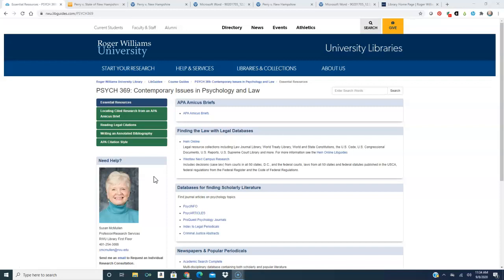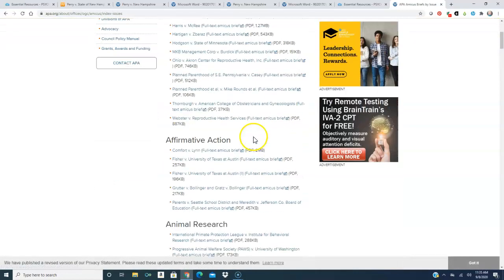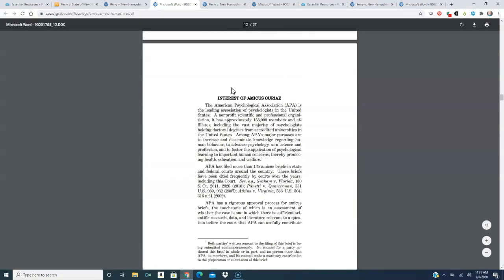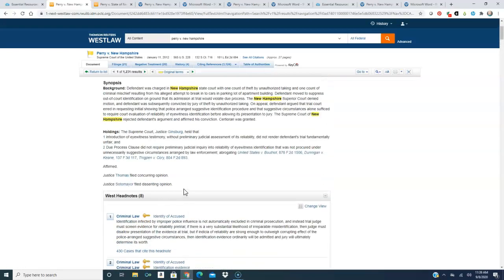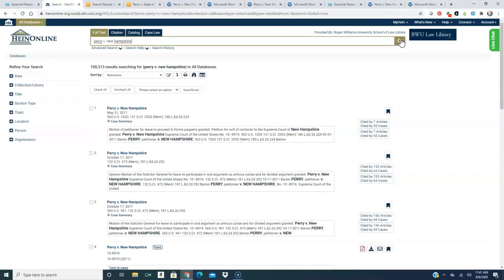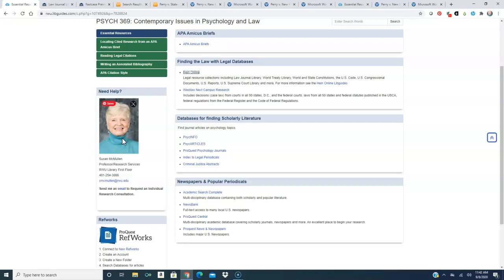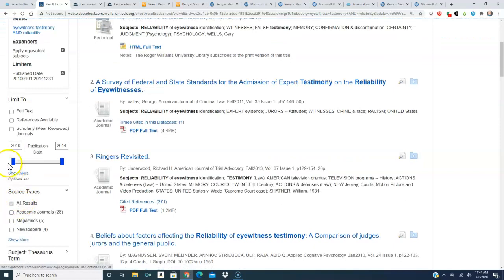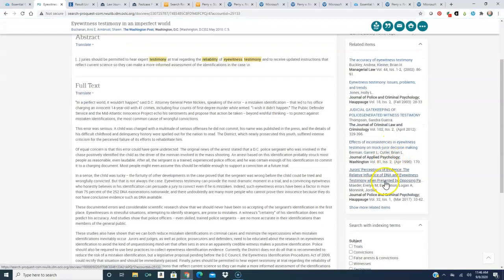PSYCH369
This video will help you complete your assignment using APA Amicus Briefs